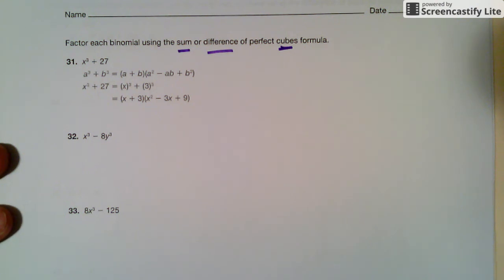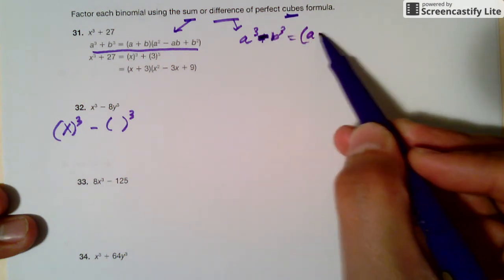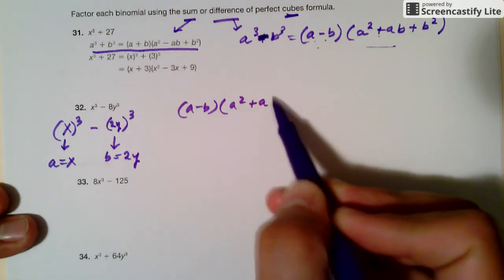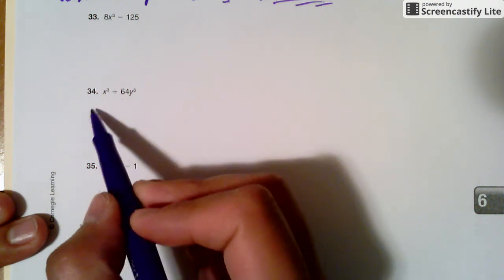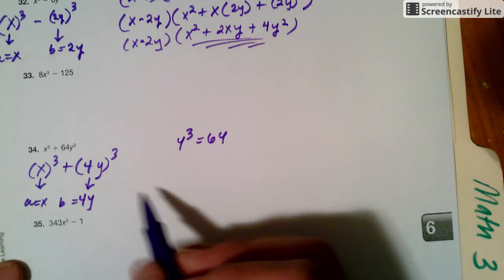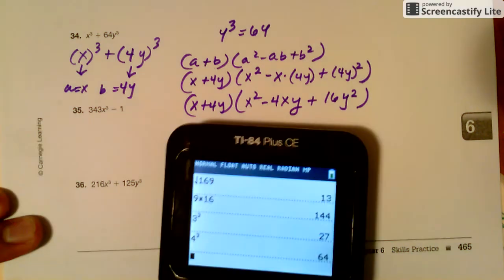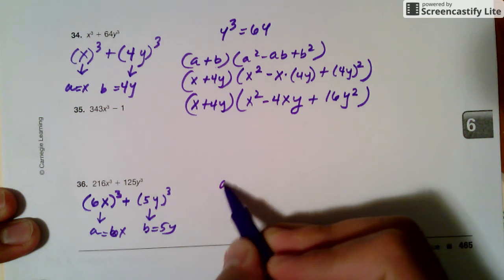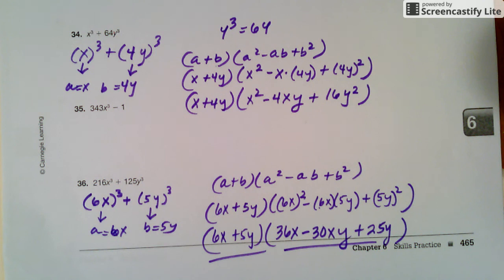Factor using sum and difference of Cubes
Factoring using sum and difference of cubes : Here is the link to the worksheet